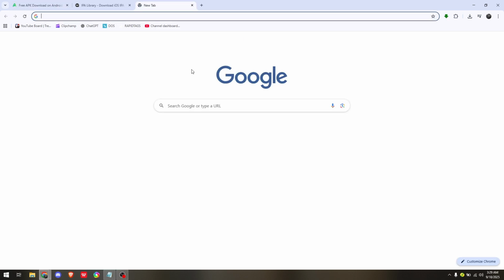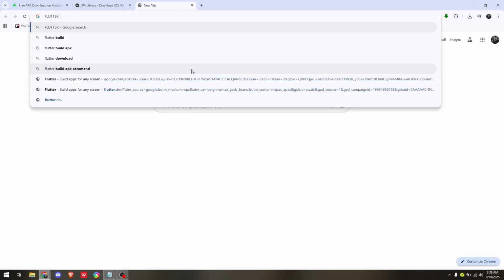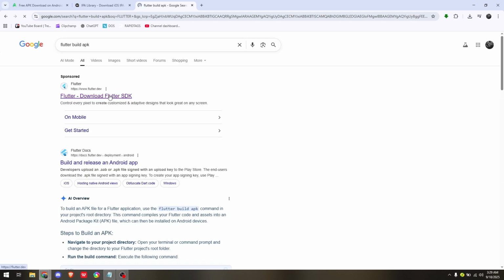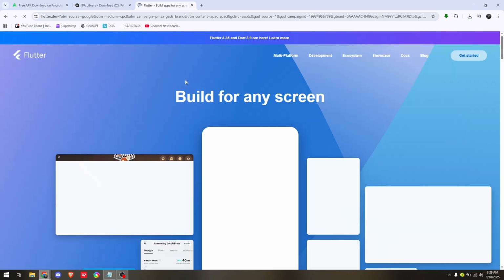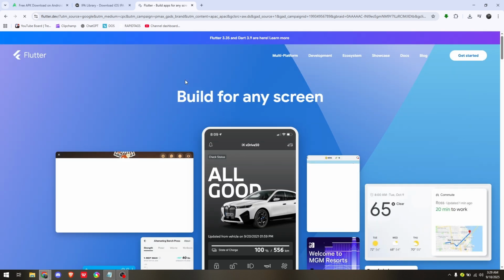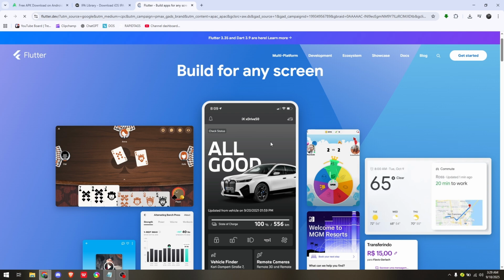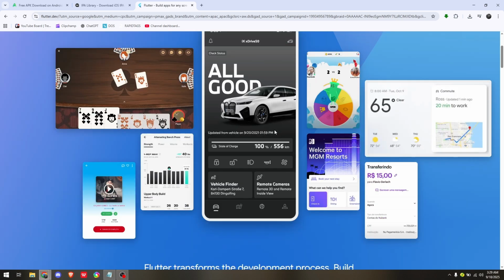HOW TO CONVERT APK TO IPA FILE 2026! (FULL GUIDE)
In this video, I am going to show you how to convert APK to IPA file. Learn how to change Android APK into iOS IPA, use conversion tools and test apps across platforms. This tutorial will guide you step by step through the APK to IPA process.